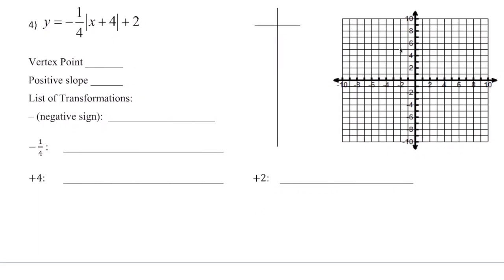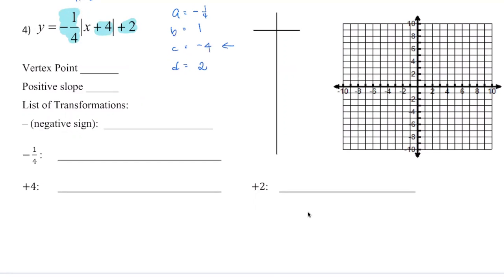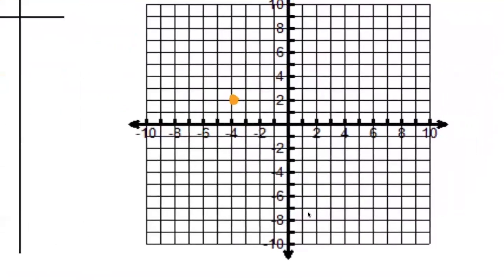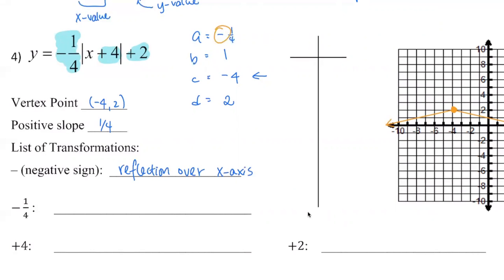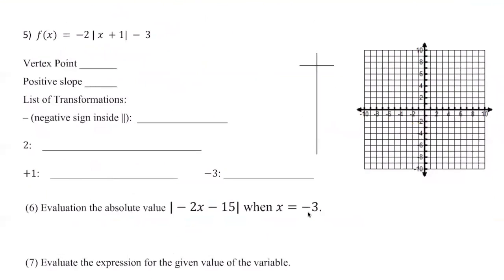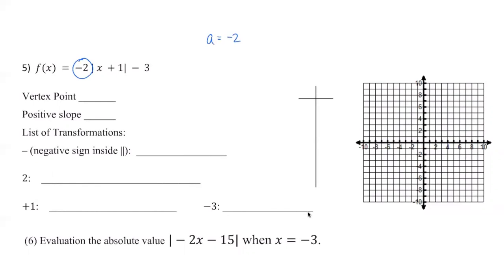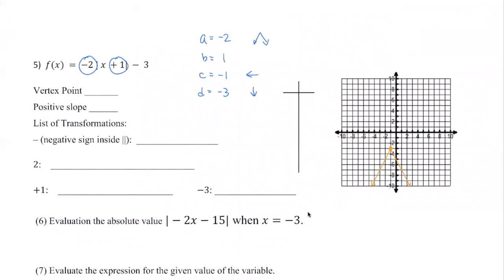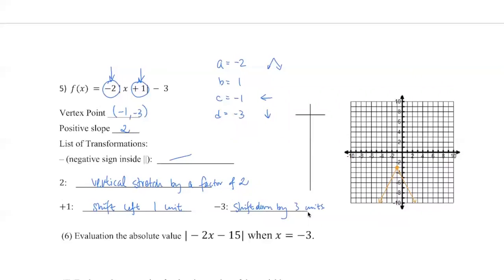[Alg2] Unit 1B Review Q4-5: Interpretation of key attributes; Drawing the graph